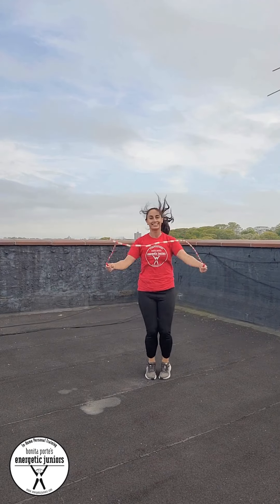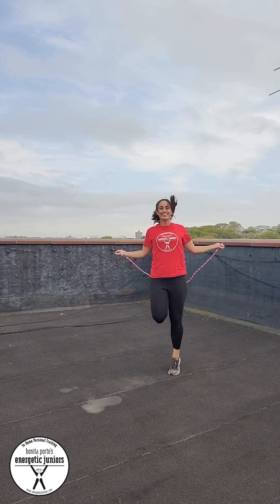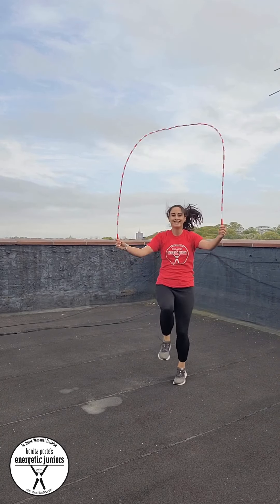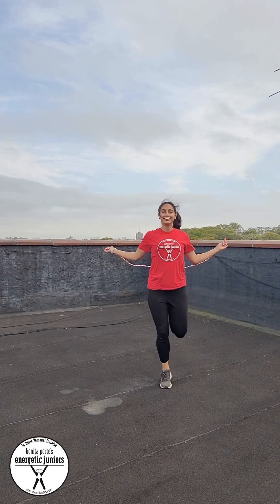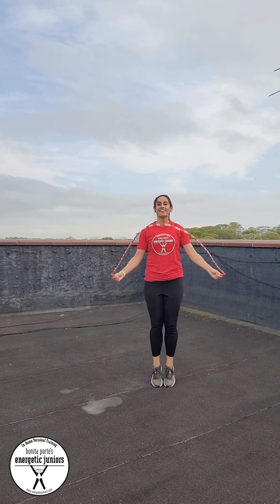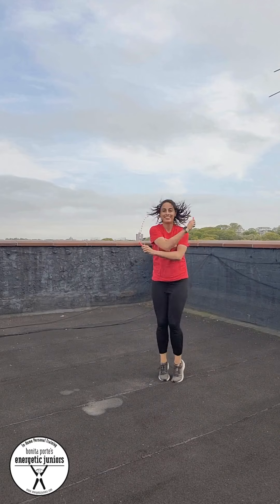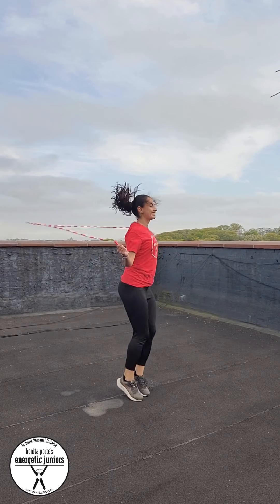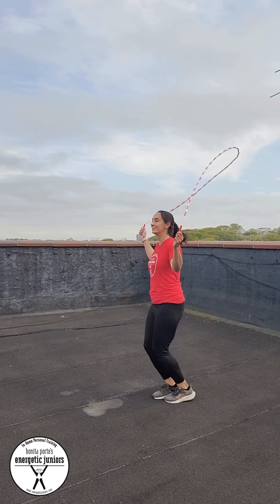Jump Rope Challenge